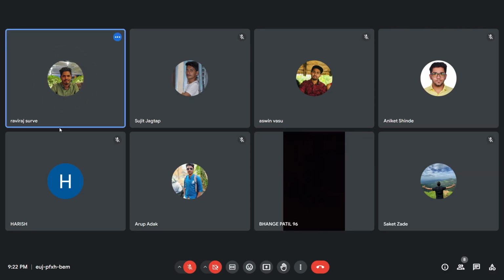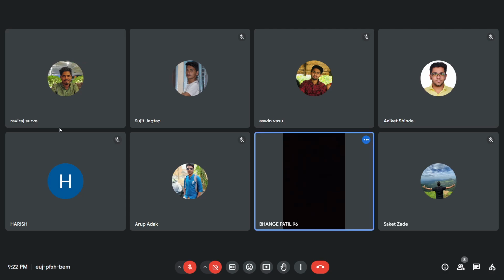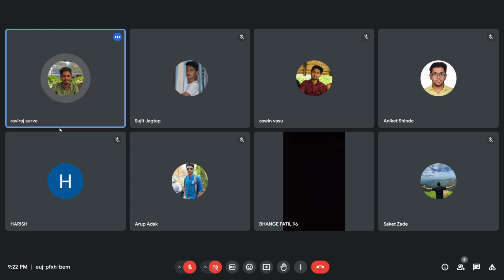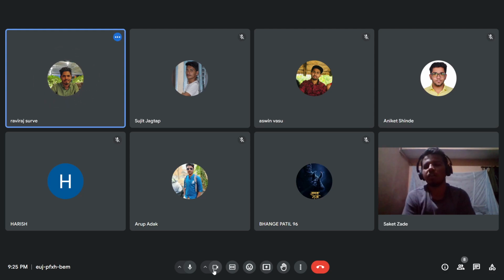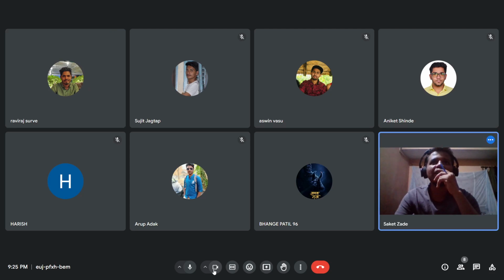IC ENGINE(PART-1) - Group Mock Interview session||Let's crack🎯 GME-SYNERGY 2024 ||with RAVIRAJ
Get ready for your GME exam and interview with our group mock interview session!
aspiring candidates are gearing up for the big day, and we're here to help them prepare. Join us as we simulate real interview scenarios, analyze your readiness, and provide valuable feedback to sharpen your skills. Don't miss this opportunity to boost your confidence and ace your upcoming exams!

Questions asked ⏲️:

1:25 - Name the parts of 4 stroke IC engine?

2:40 - Name the parts of four stroke diesel engine?

3:03 - Name the parts of 2 stroke Marine engine

4:23 - Difference between two stroke and four stroke engine?

6:39 - Name the parts of 2 stroke marine engine?

7:22 - What do you mean by a bore?

7:36 - What is a stroke?

8:03 - Difference between 2 stroke and 4 stroke engine

9:56 - What is IHP, where it can be found?

10:20 - What is BHP

11:45 - What is compression ratio?

12:02 - What is the compression ratio of petrol and diesel engines?

12:28 - What is scavenging and types of scavenging?

13:24 - What is the difference between two stroke and four stroke engine?

14:20 - Name the parts of four stroke diesel engine?

15:24 - What are the four strokes in an engine?

15:50 - Parts of four stroke diesel engine

16:15 - What is IHP and BHP?

16:40 - What is a stroke?

16:55 - What is CC?

17:10 - What is scavenging?

17:26 -What is the compression ratio of petrol and diesel engines?

18:05 - What is scavenging and types of scavenging?

18:46 - What is the compression ratio and the compression ratio of petrol engine?

19:16 - Name in the parts of four stroke diesel engine

19:40 - Two stroke Marine engine do we use ports or valves?

20:18 - Difference between two stroke and four stroke engine?

21:52 - What is bore

22:04 - What is CC?

22:32 - What is a stroke

23:22 - What is scavenging and types of scavenging?

23:53 - What is IHP and BHP?